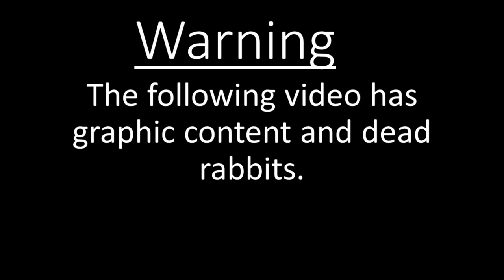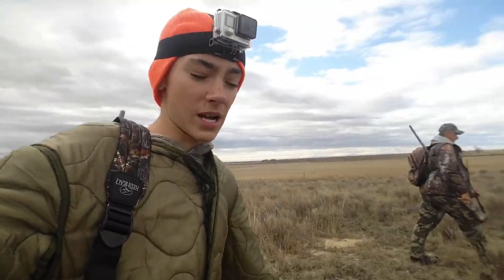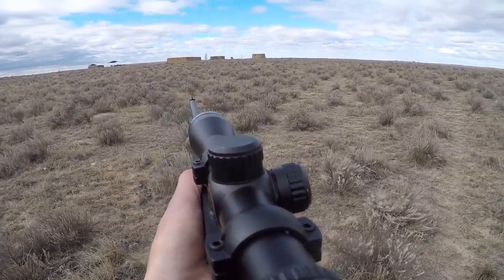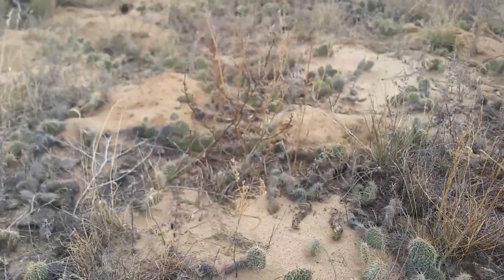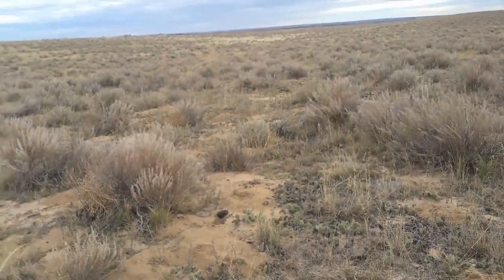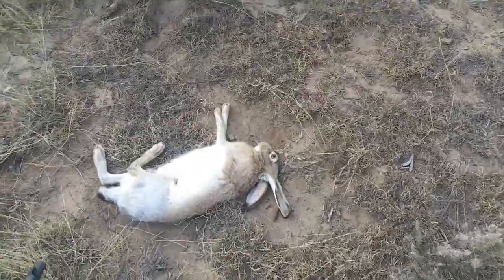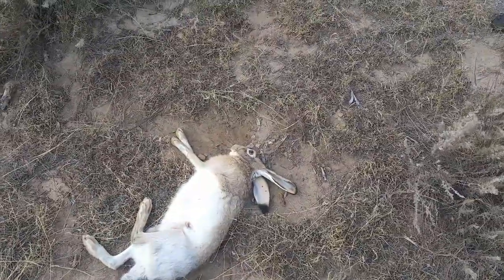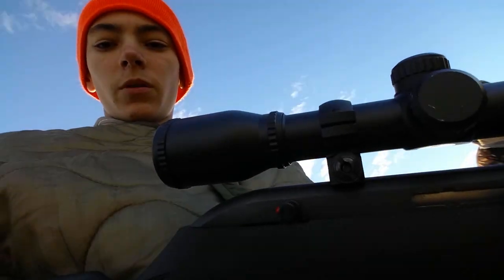Jackrabbit Hunt #2: Training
Hello everyone thank you for joining me on this hunt. I am going to start shooting these rabbits with a .22 LR to make my marksmanship better and to become a better shooter. And all Glory to God!!